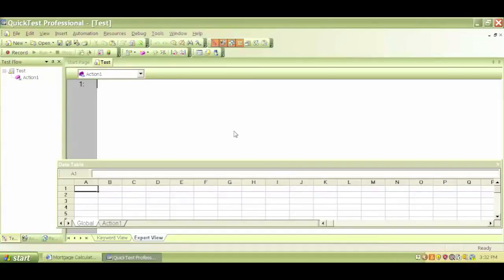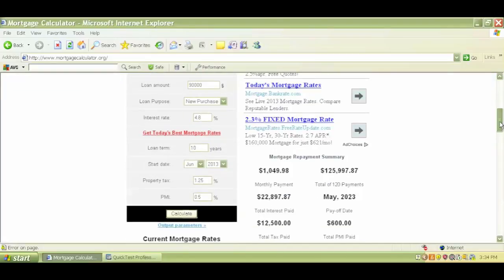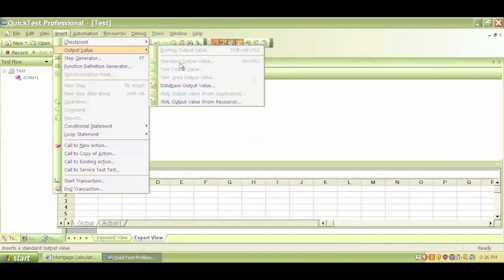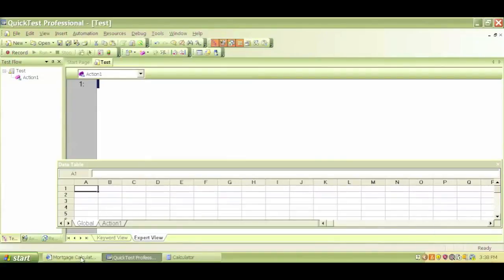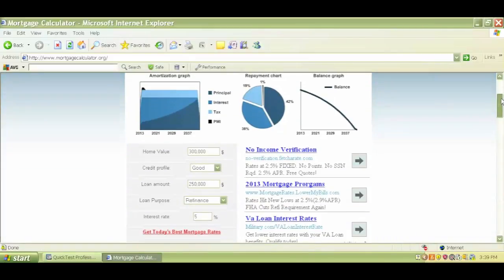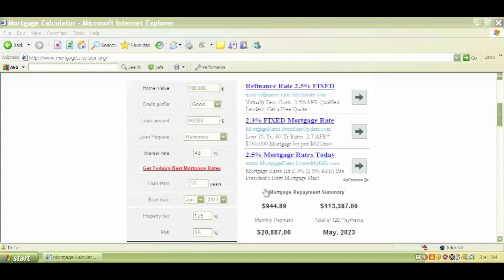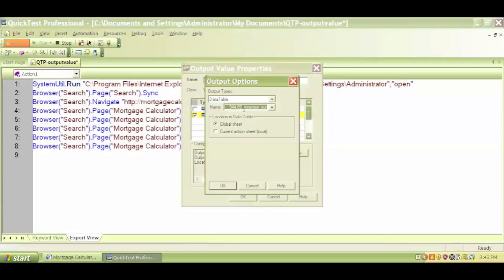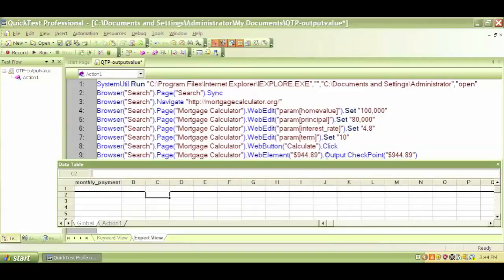13 Using QTP Output Values